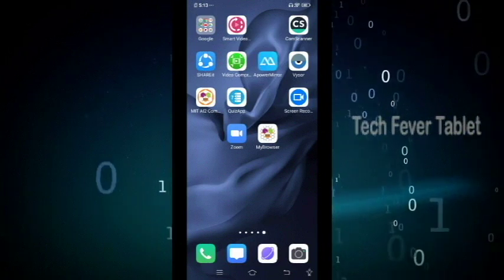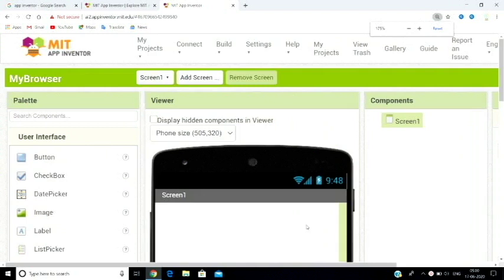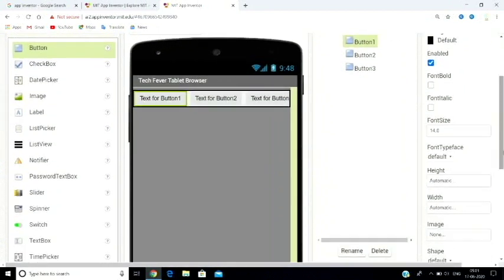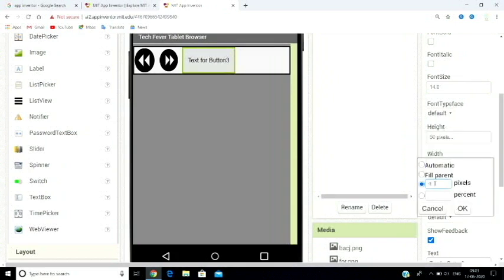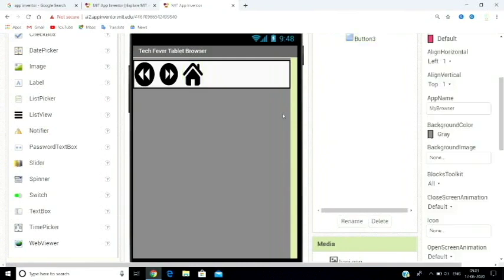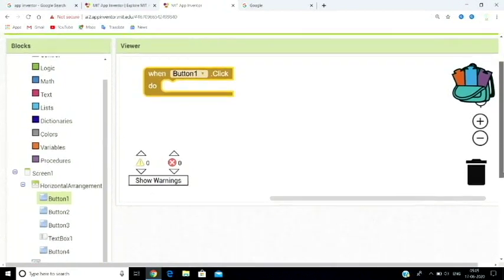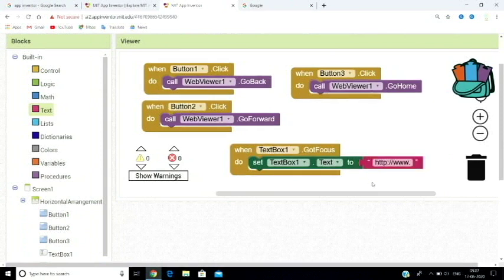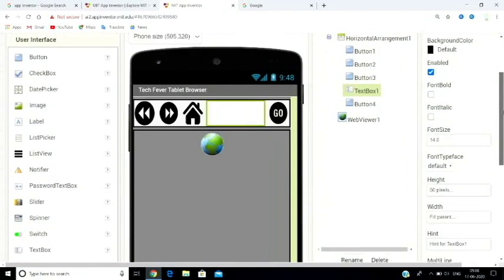Create your own Web Browser App | Android Tutorial in Tamil |MIT App Inventor in Tamil| Tutorial #18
This video helps you to develop your own web browser app using MIT App Inventor.

Webviewer
We can load a webpage/website into an app using WebViewer component. To do that, we can just drag the WebViewer component to Screen1 window and set the HomeUrl property of the WebViewer to the webpage we want to view when the app boots up.

Methods

GoBack()
Go back to the previous page in the history list. Does nothing if there is no previous page.
GoForward()
Go forward to the next page in the history list. Does nothing if there is no next page.
GoHome()
Loads the page from the home URL. This happens automatically when home URL is changed.
GoToUrl(url)
Load the page at the given URL.

This Tutorial helps to solve
How to develop web browser?
How to develop app for browser?
How to develop android application browser?
Android tutorial in Tamil
Tutorial to develop web browser in tamil
Create your own Web Browser App

To get started with MIT App Inventor, go to the following link;

Download MIT AI2 Companion from playstore - to download and run app by using QR.

Click to view working block

Click the below link, to learn real time android application tutorial